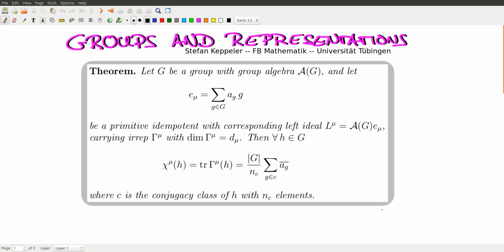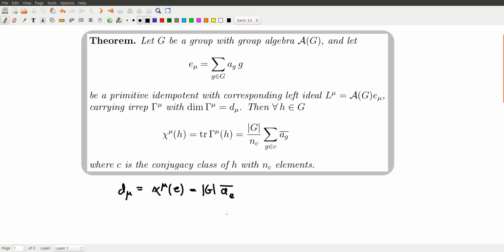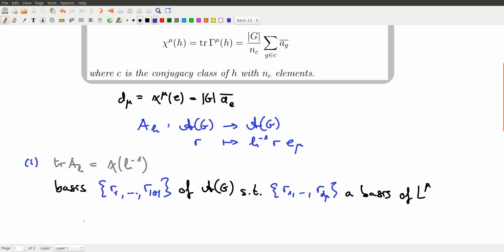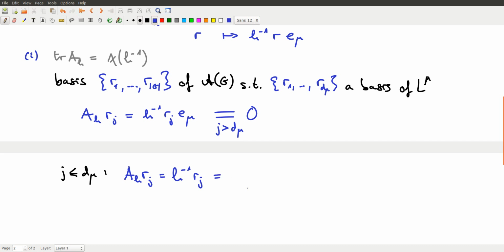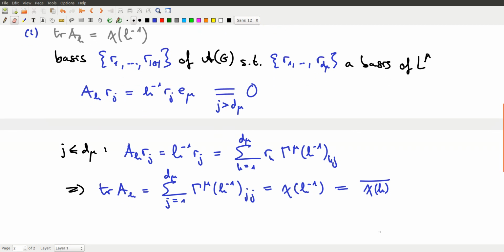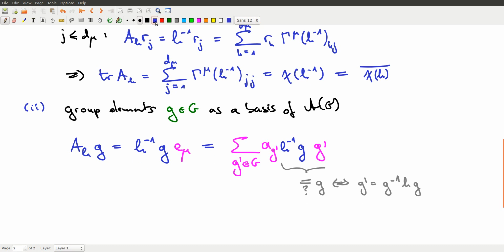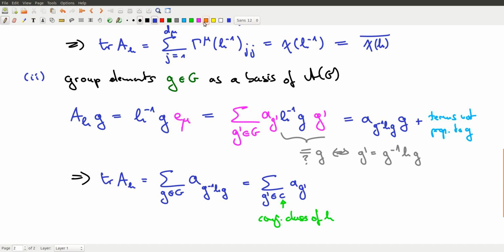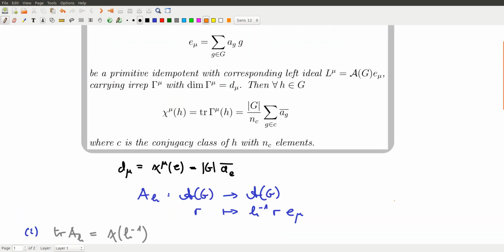Idempotents 3 - dimensions and characters or irreps